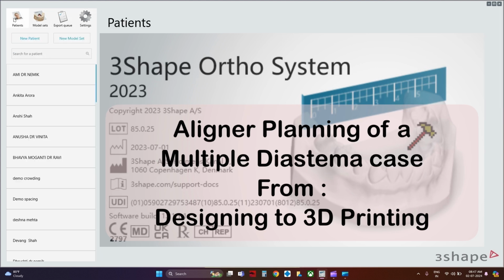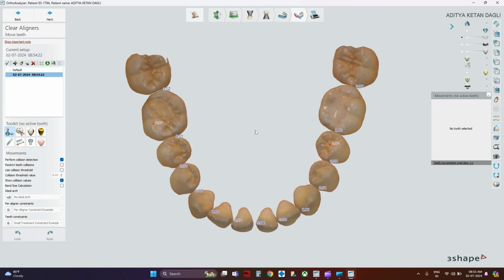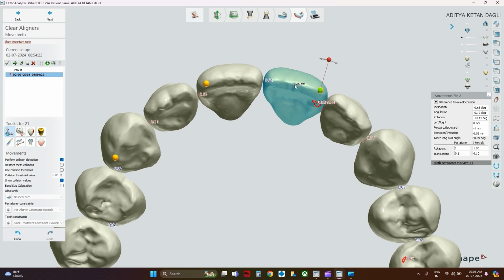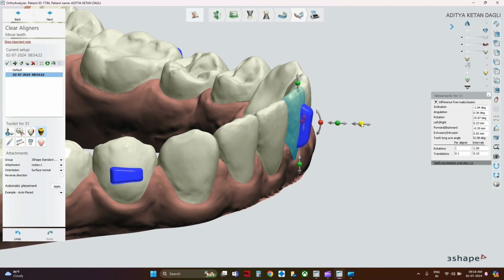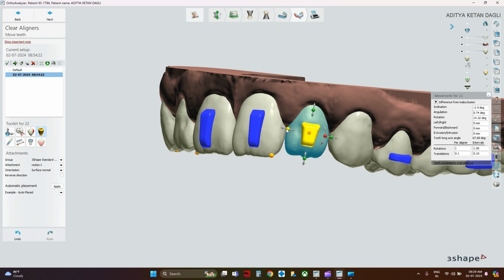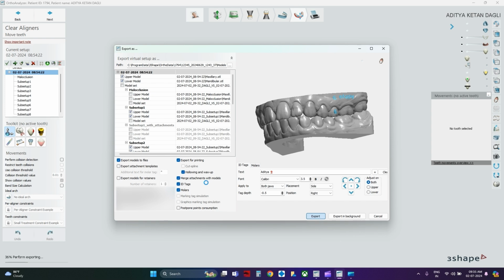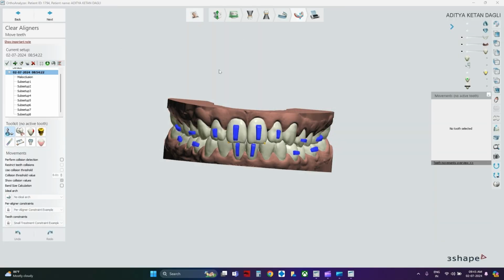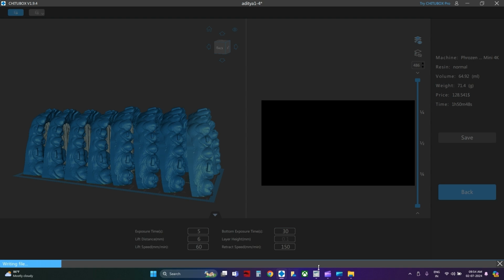Step-by-Step Aligner Planning for Spacing Cases Using 3Shape Ortho Studio: From Design to 3D Print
Welcome to our ultimate guide on aligner planning for a spacing case using 3Shape Ortho Studio! In this comprehensive tutorial, we walk you through the entire process—from design to 3D printing. Whether you're a dental professional or an enthusiast looking to expand your skills, this video has everything you need to know.

🔹 **What's Inside:**
- Step-by-step guide to setting up and navigating 3Shape Ortho Studio
- Detailed planning techniques for spacing cases
- Tips and tricks for designing effective aligners
- A walkthrough of the 3D printing process
- Best practices for achieving precise and comfortable aligner fits

- Orthodontists and dental professionals
- Dental students and trainees
- Anyone interested in digital orthodontics and 3D printing technology

🔹 **Why Watch:**
- Gain expert insights and enhance your aligner planning skills
- Learn how to leverage cutting-edge technology for optimal patient outcomes
- Stay ahead in the ever-evolving field of orthodontics